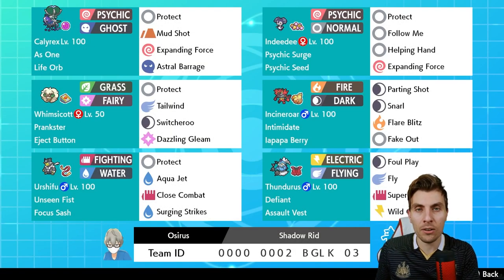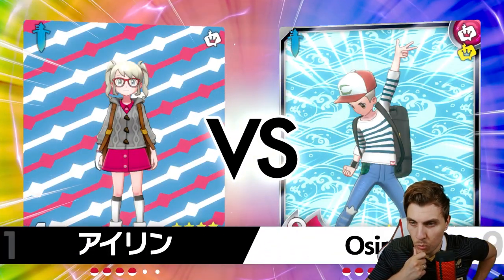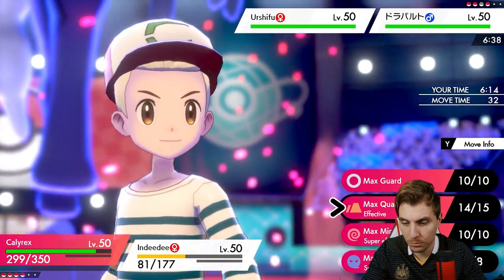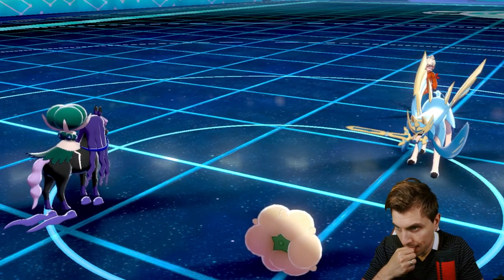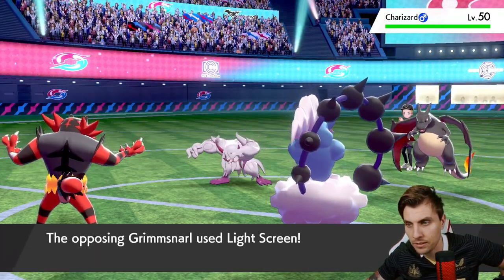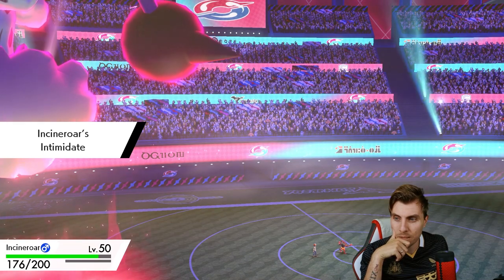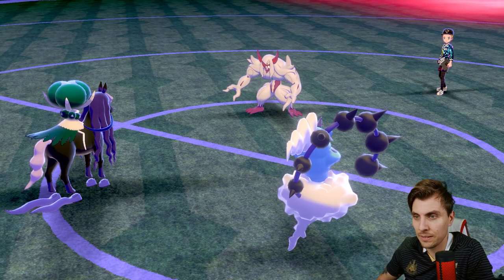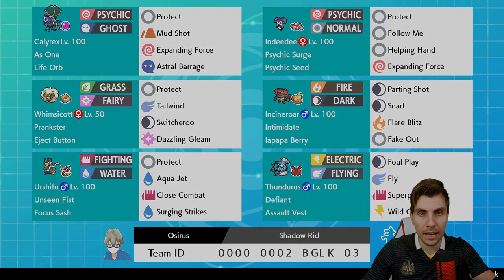SERIES 11 CALYREX SHADOW RIDER TEAM VGC 2021 Competitive Pokemon Sword and Shield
SERIES 11 CALYREX SHADOW RIDER VGC 2021 COMPETITIVE POKEMON SWORD AND SHIELD.

Today we feature a VGC 2021 Series 11 team based around Calyrex Shadow Rider on the VGC 2021 Ranked Ladder.  This team features Shadow Rider Calyrex, Incineroar, Whimsicott, Indeedee, Urshifu and Thundurus. I play the team on the ranked doubles ladder playing in the Pokemon VGC 2021 series 10 Format. Rental Code Below.
SERIES 11 RULES UPDATE
Timestamps

0:00 - Intro
0:37 - Team Overview
2:47 - Game 1
11:24 - Game 2
24:39 - Team Rental